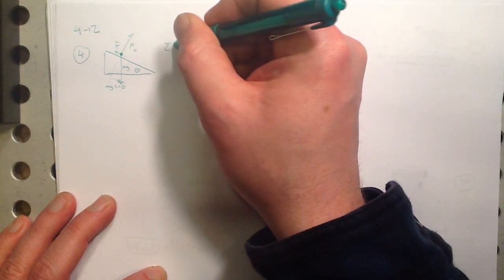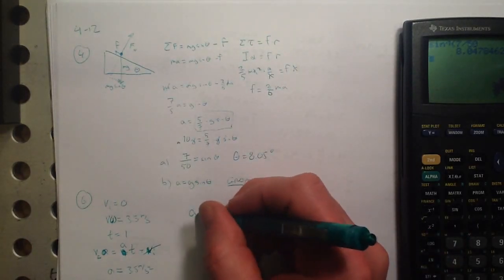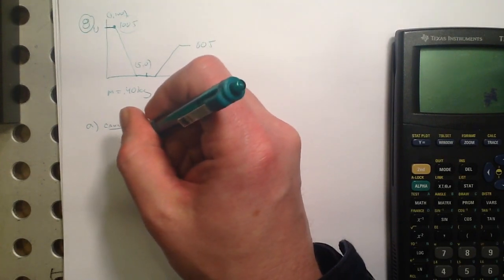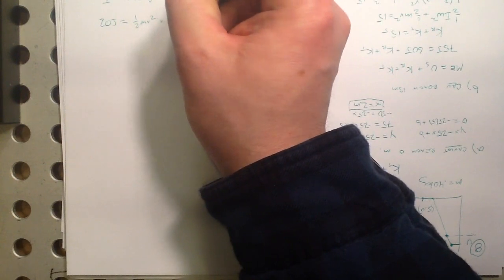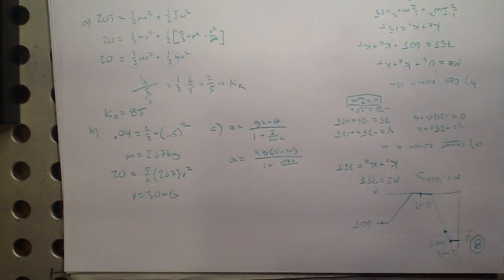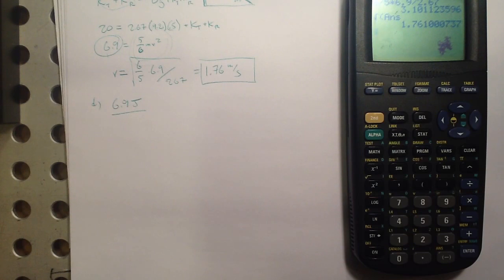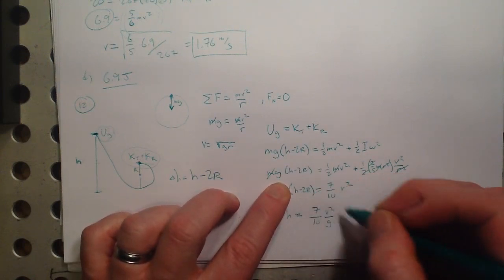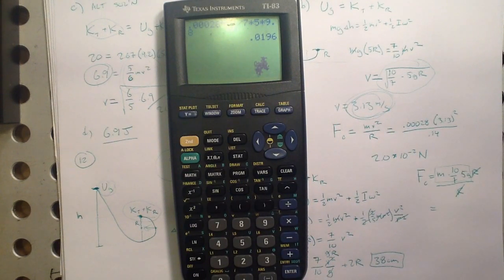AP Physics Chapter 11 4-12 evens